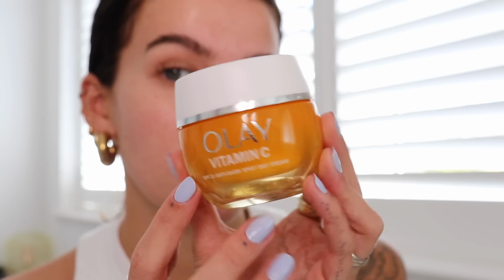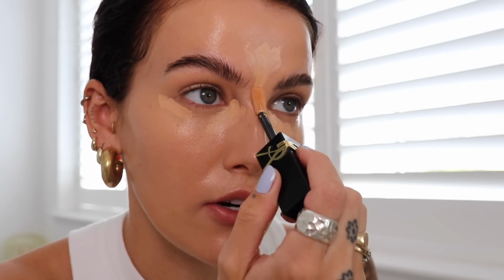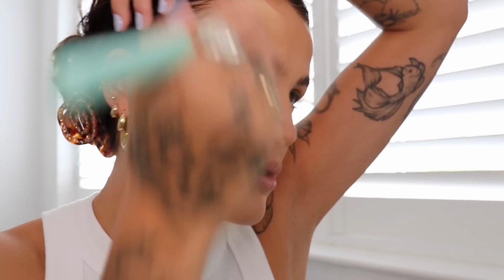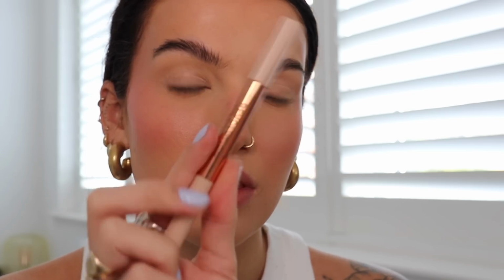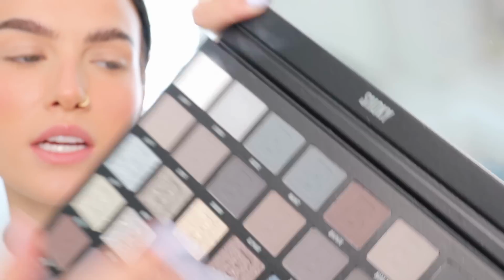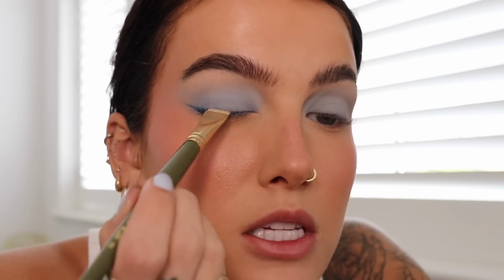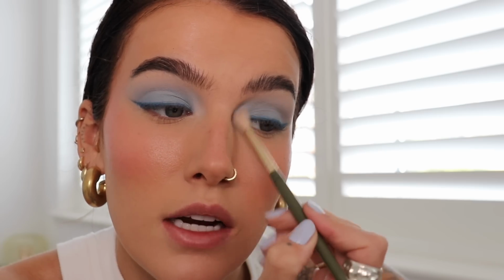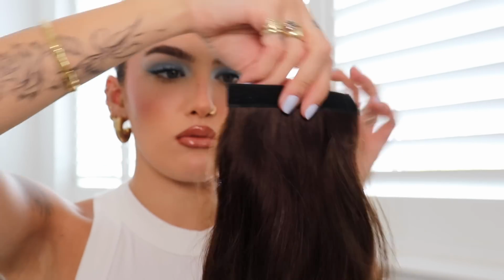giving myself a glow up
hello! thank you so much for being here ♡ :)

products —
skin

love you
S